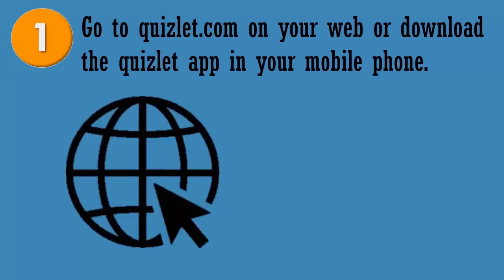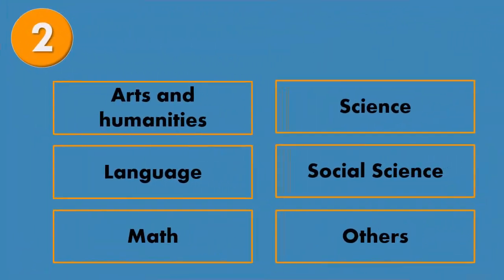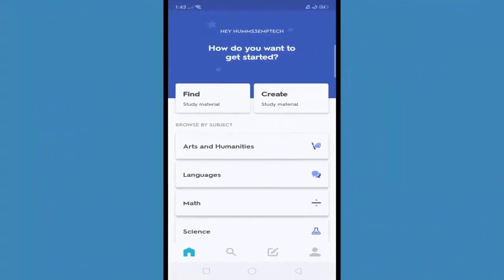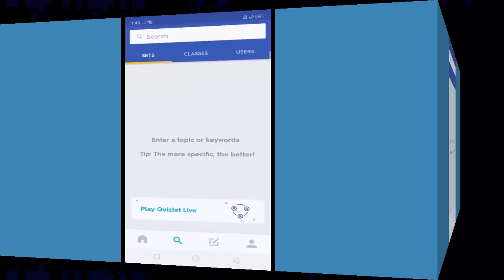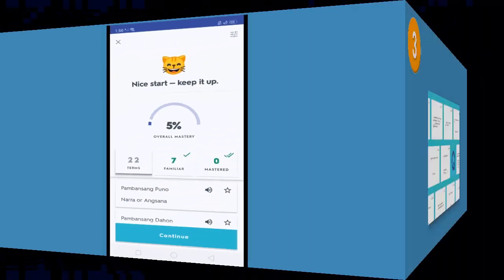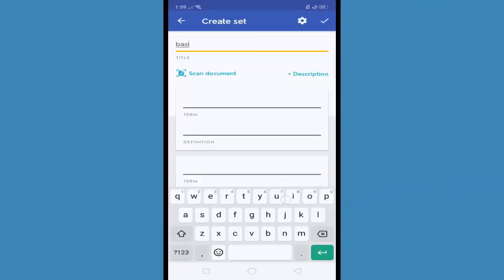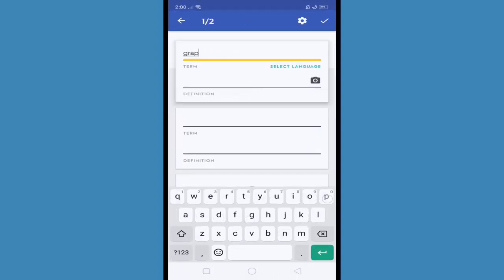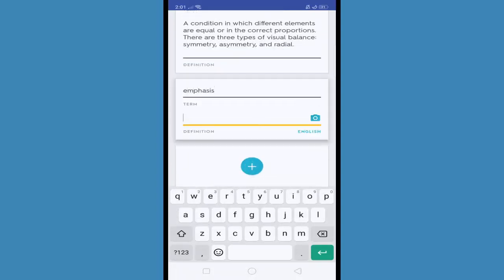How to ace an exam using QUIZLET? [an overview on Quizlet app]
A project for Empowerment Technology subject. This video aims to help our fellow students in acing an exam and also let them experience learning to the next level.

Made by: 2 beautiful and gorgeous students of 11 HUMSS 3 (di namin sasabihin name namin kasi uso ngayon identity theft sabi ni Sir Cris Emptech'sImpact )

 (mayo tabi kaming pambayad kung sakali, fair use lang mga mamshh, ano mahirap na ngani, pinapahirapan pa kang society? ay jk pero tru # fairtreatment # yestoequality # worldpeace si mga ka-DDS dyan, nagraraot sa earth, bad sa kapwa, dae kamo magdalan kani, mabagsak man lang kamo) charr spread the love

All the love, x